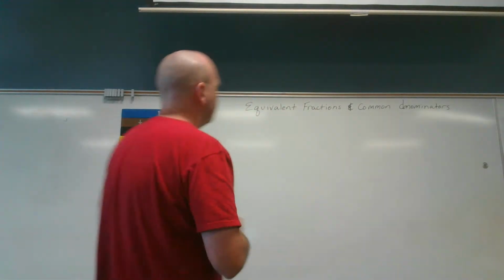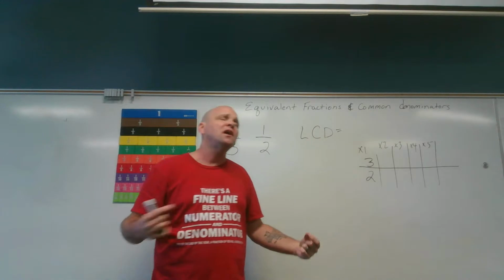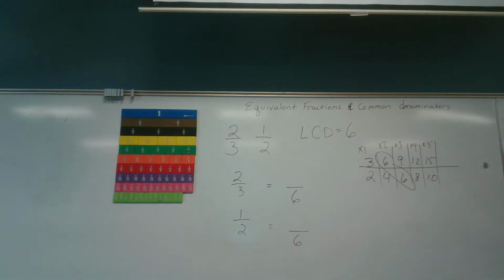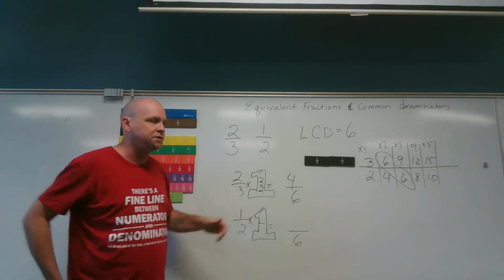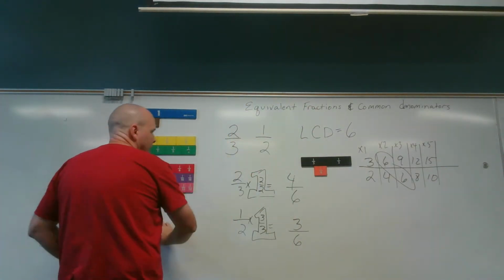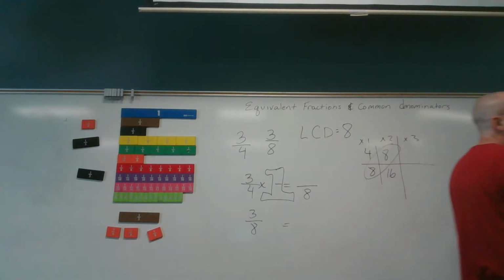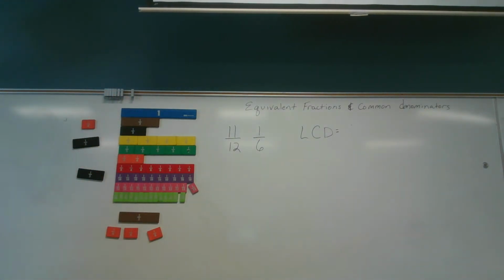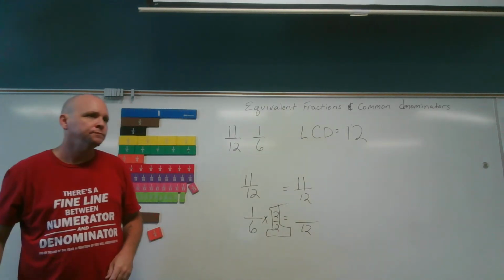2018 11 06 common denominator and equivalent fractions